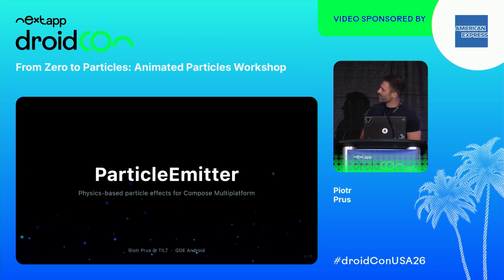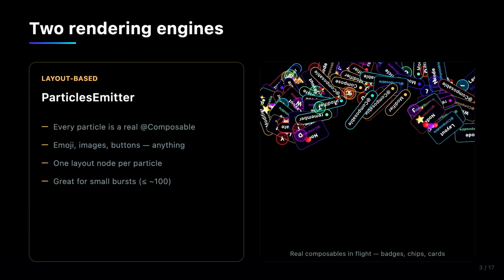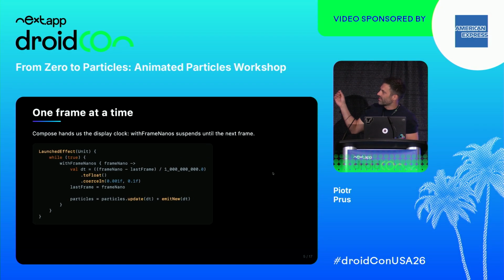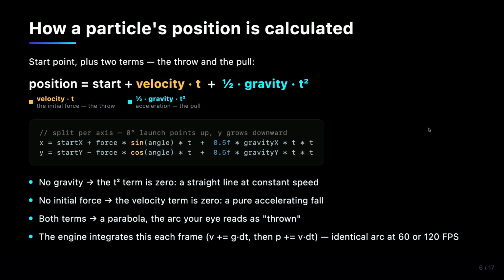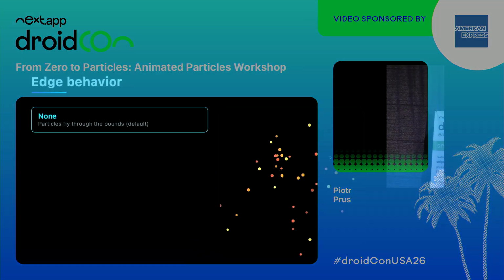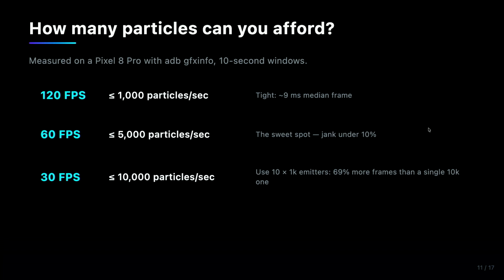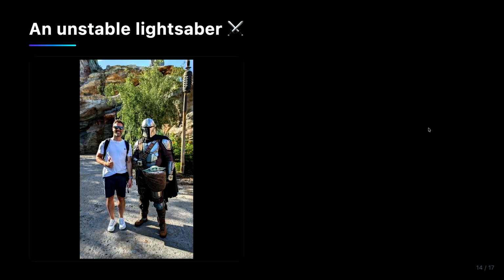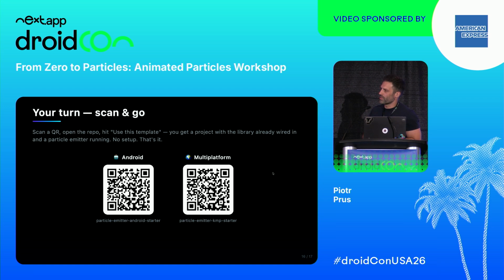From Zero to Particles: Animated particles Workshop - Piotr Prus | droidcon USA 2026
Particle effects transform a screen — confetti bursting from a checkout, sparkles around a "level up" badge, a storm of emoji during a live event. They feel magical, and they sound like they should be hard to build. They don't have to be.
In this workshop you will learn how the particle emitter is built: the architecture, the Compose-specific performance work (recomposition cost, lambda modifiers, graphicsLayer, offscreen rasterization).
Then we will have time to create some rich animations examples or experiment with the particles to its limits.

In this full session recording from droidcon USA 2026, Piotr Prus present standard-setting technical insights.

This session was recorded live at droidcon USA 2026 at the Orange County Convention Center in Orlando, Florida, on July 16 and 17, 2026.